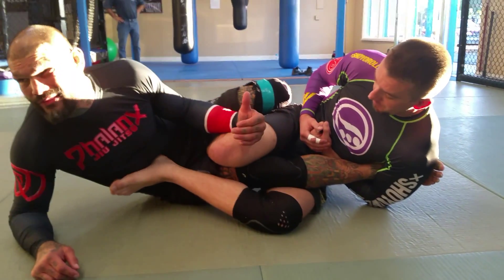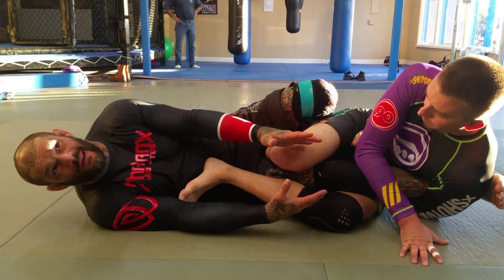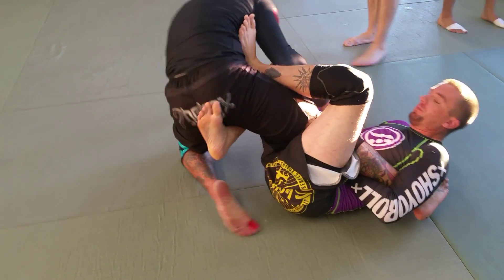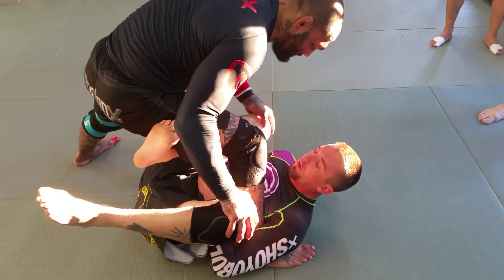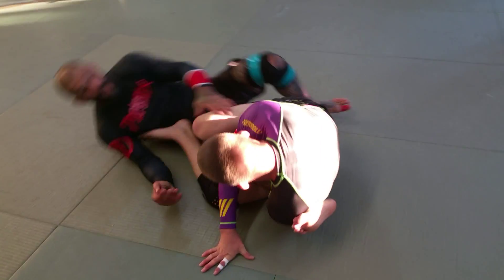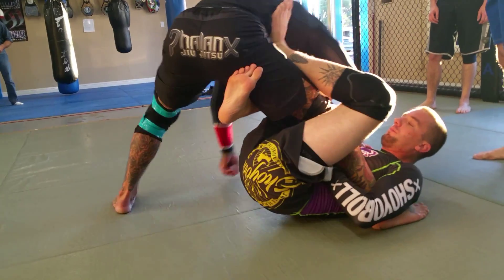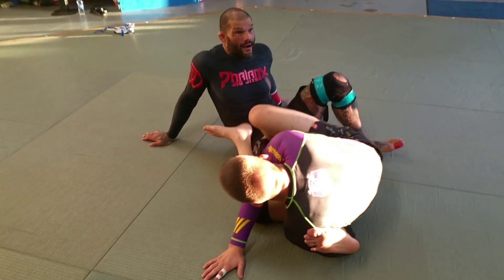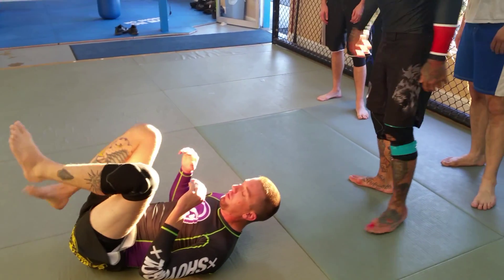Straight ankle lock escape